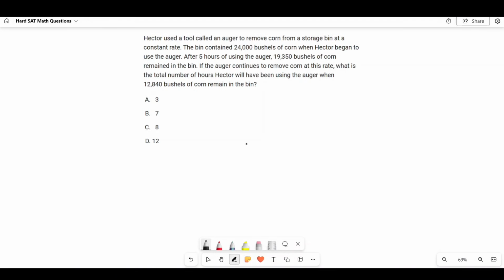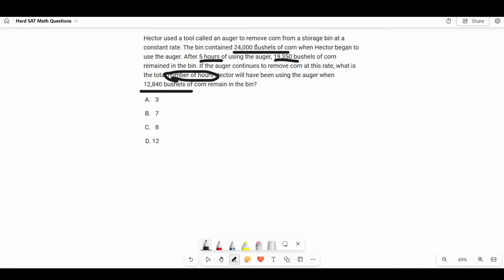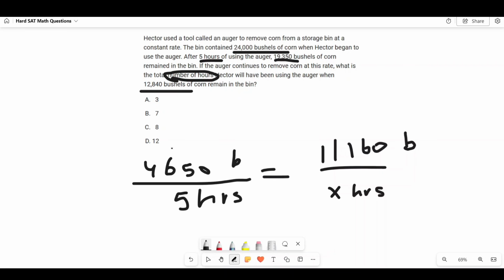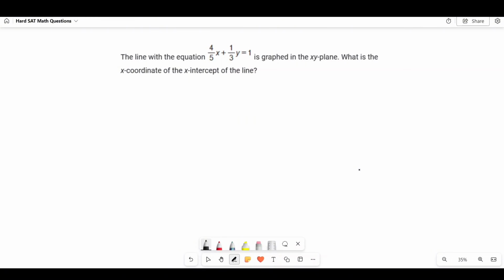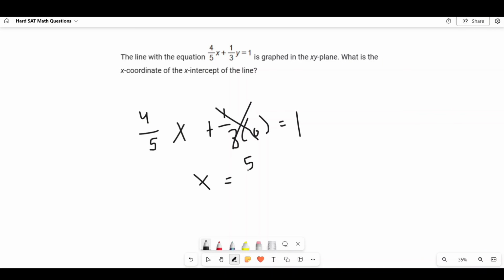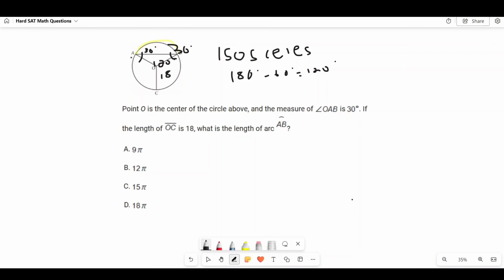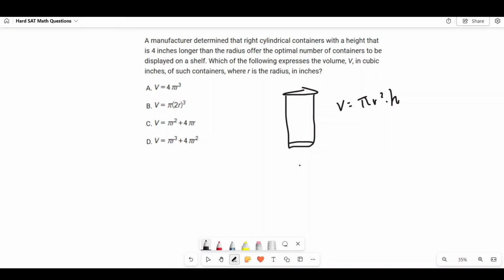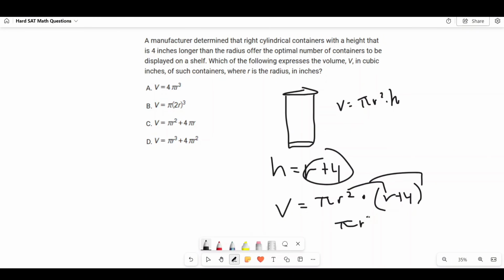2025 SAT Prep: 5 Hard Questions You MUST Know | ACETutoring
This video will go over some of the most important hard SAT math concepts in 2025.